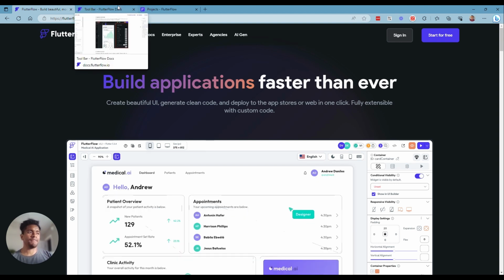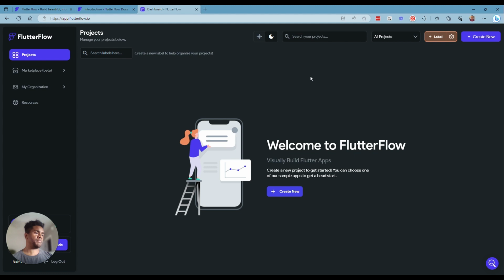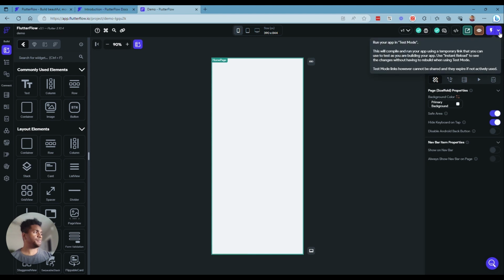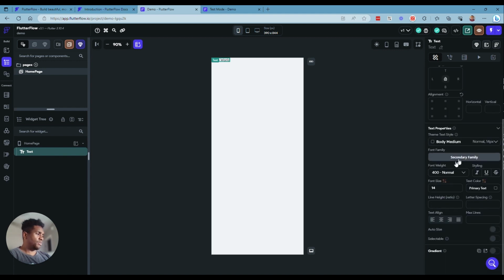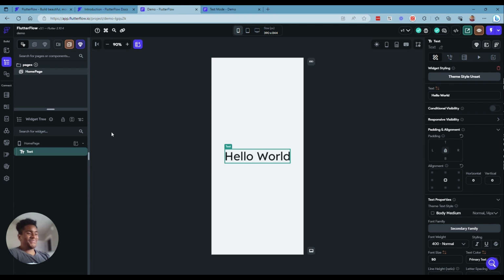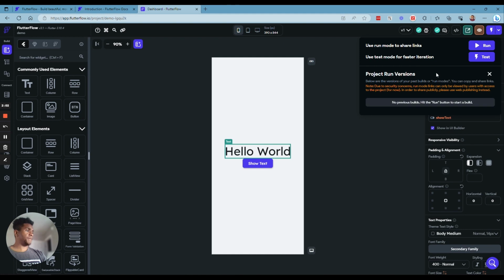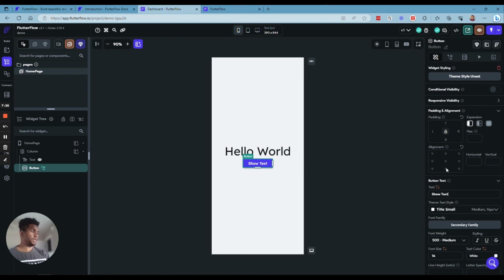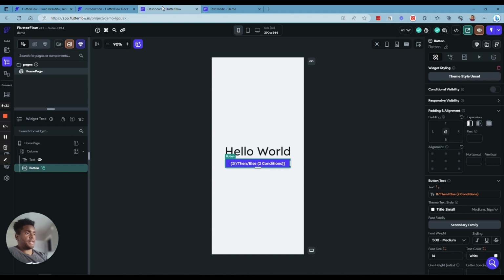FlutterFlow | Basic Button and Text Widget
🎉 Welcome back to Coding with Mike! 🎉

Ready to dive deeper into the world of no-code development? In this video, we're taking our first steps into FlutterFlow, one of the most versatile no-code platforms out there! 🌐🛠️

Follow along as we guide you through a basic FlutterFlow tutorial. We'll be adding a text and a button to a screen - sounds simple, right? But mastering these basics is the first step towards building complex, interactive apps. 📱

Whether you're a no-code newbie or a FlutterFlow first-timer, this tutorial is designed to be easy-to-follow and practical. By the end of this video, you'll have the skills to add text and buttons to your FlutterFlow projects with ease. 🎓

So, grab your coffee ☕, get comfortable, and let's get started! Let's continue this no-code adventure together! 🚀